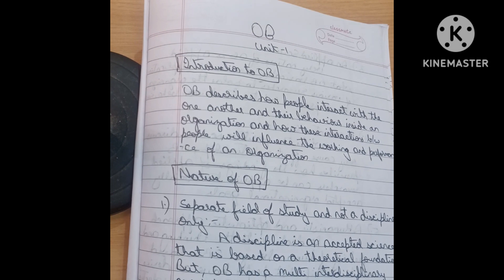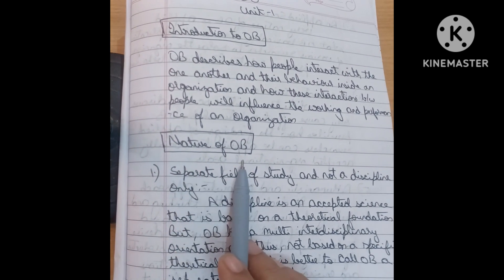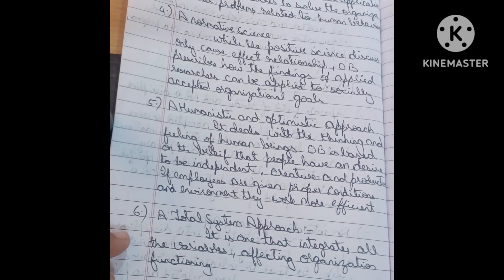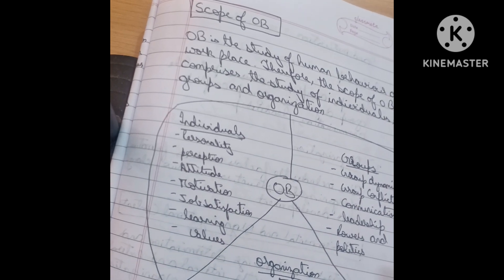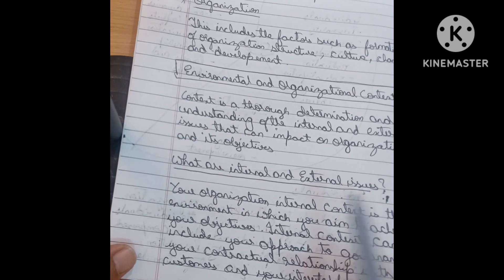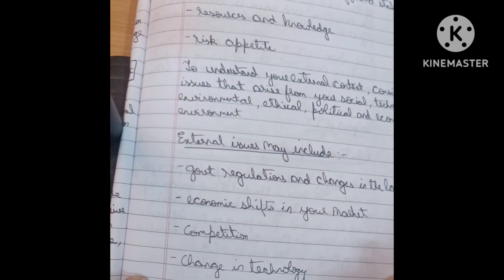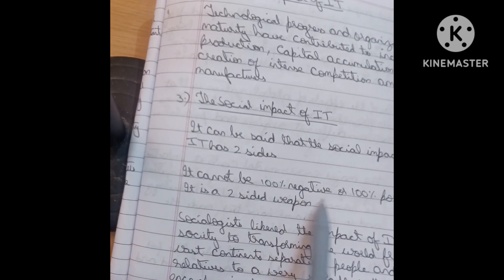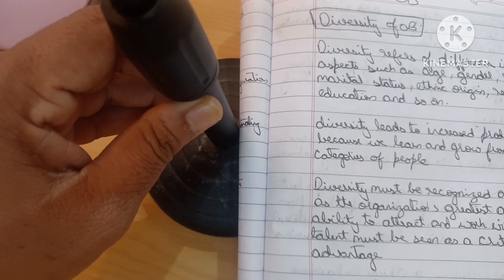Organization Behaviour OB JNTUH R18 examination point of view notes |CSE 4-1